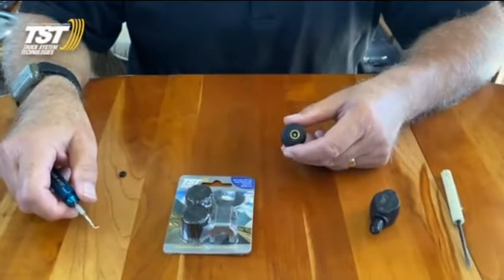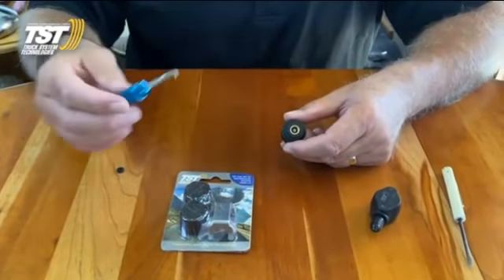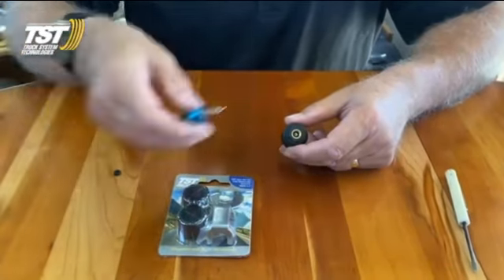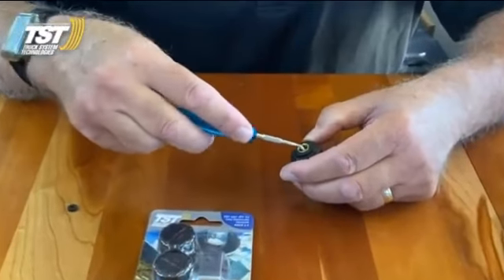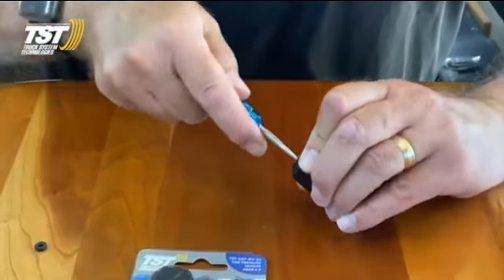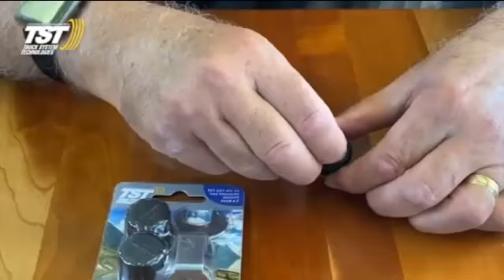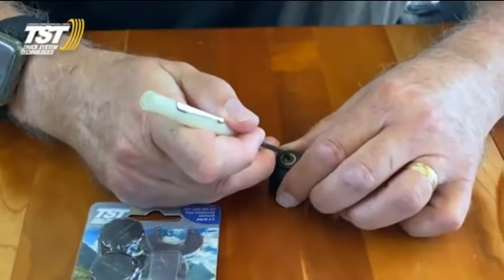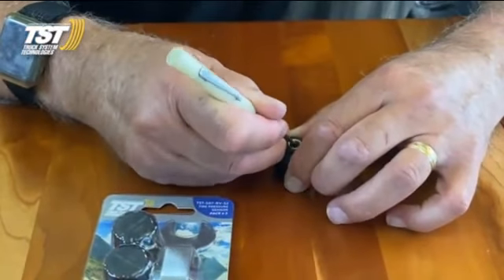TST Valve Stem Gasket replacement on Sensors